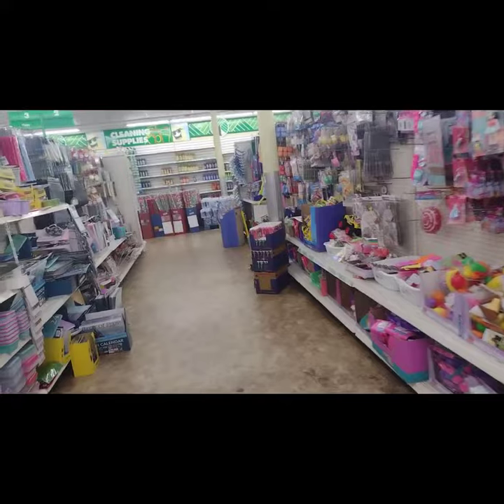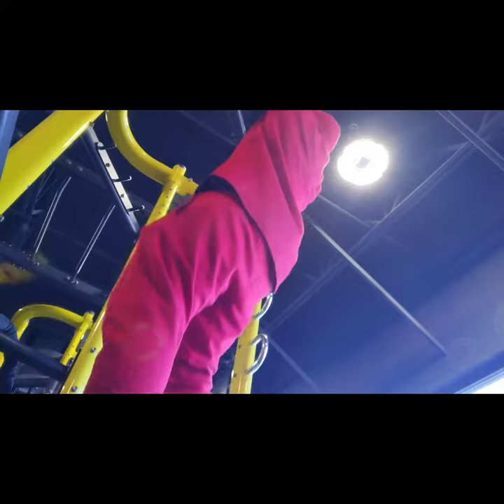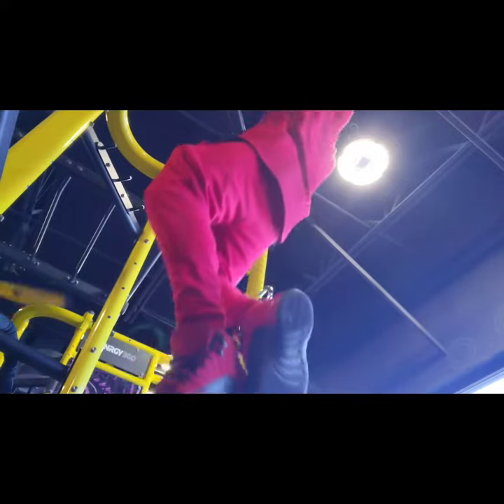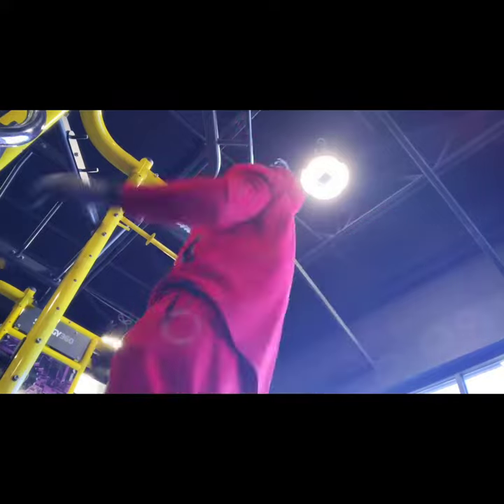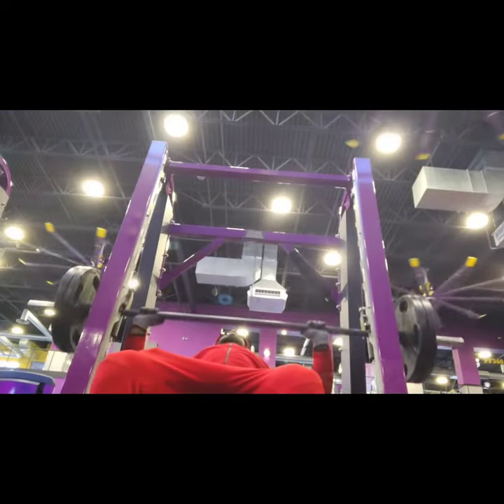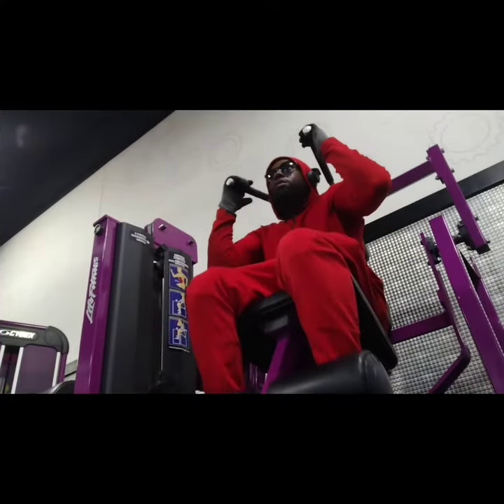ALL Day OJ 30 Day Pull up Challenge Day 15